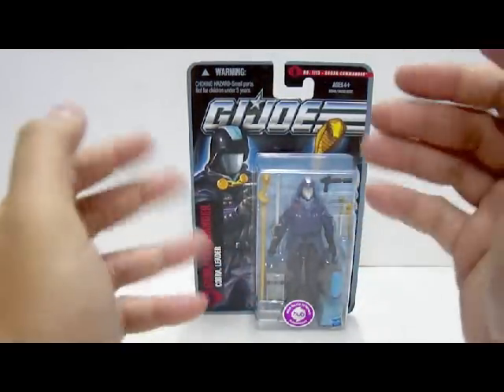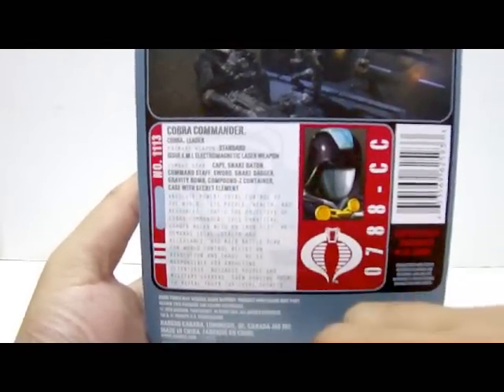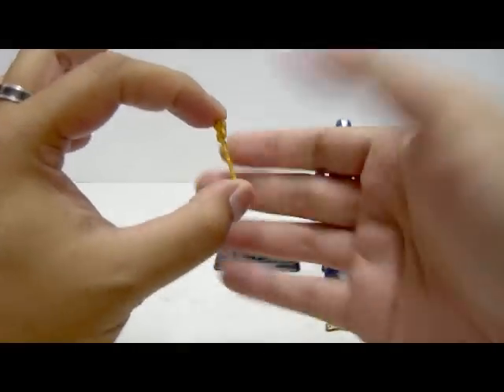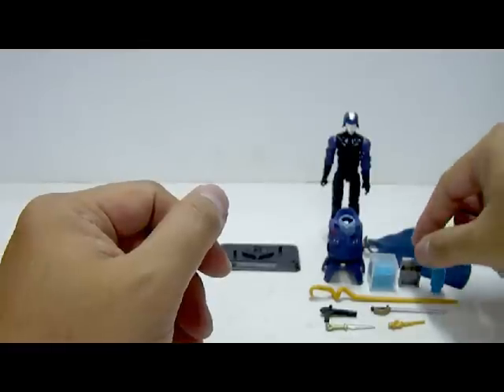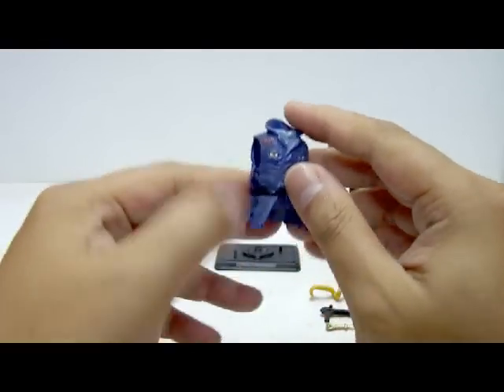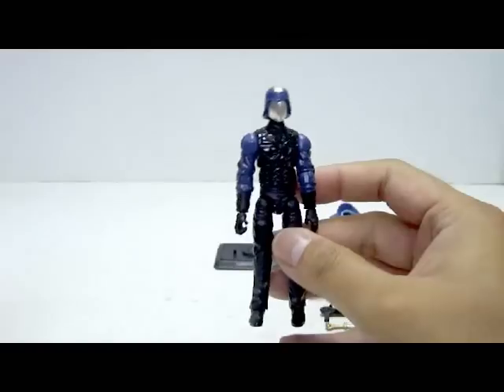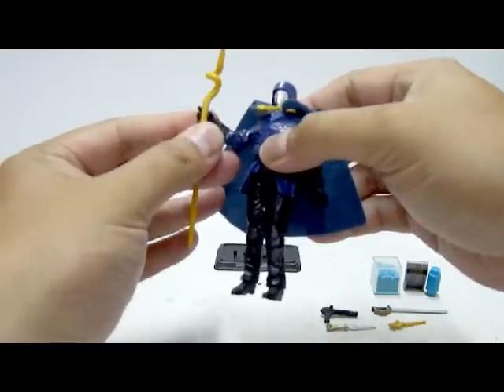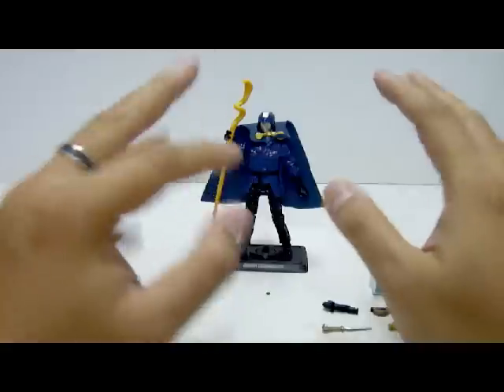2011 Hasbro G.I. Joe Pursuit of Cobra - City Strike Cobra Commander Toy Review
This is the 2011 released by Hasbro, of the G.I. Joe: Pursuit of Cobra Series, and we'll be reviewing on...the City Strike Cobra Commander action figure review. Hope you all enjoy watching this video.